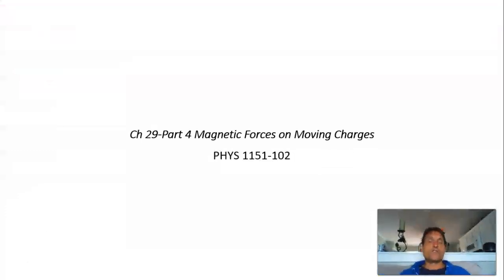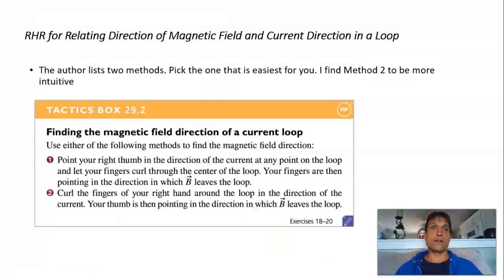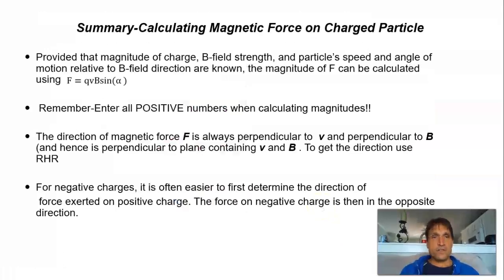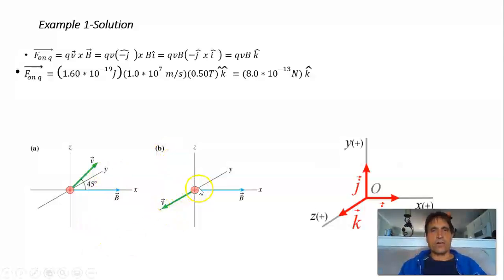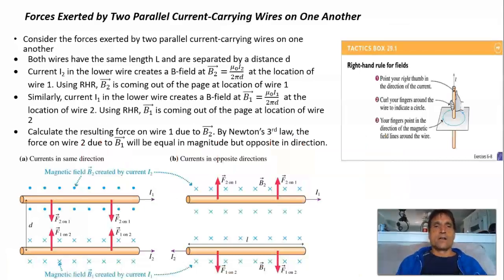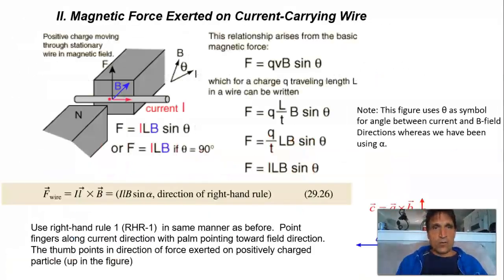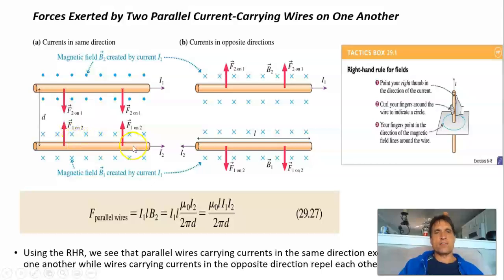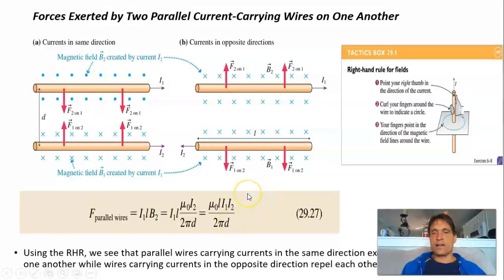04152021_Ch29_Part4_MagForcesOnMovingCharges